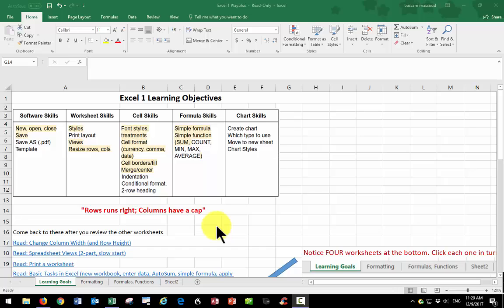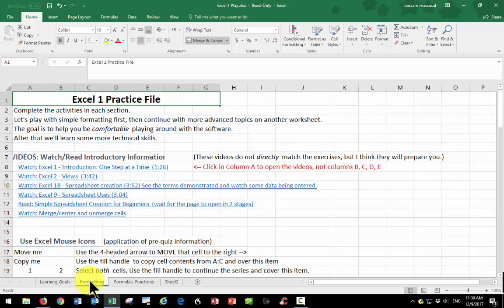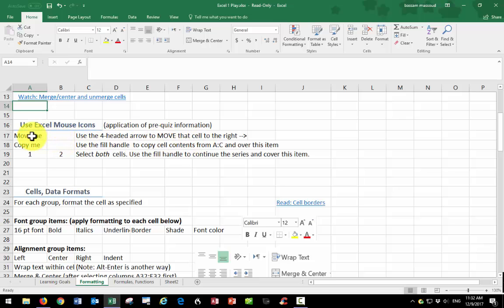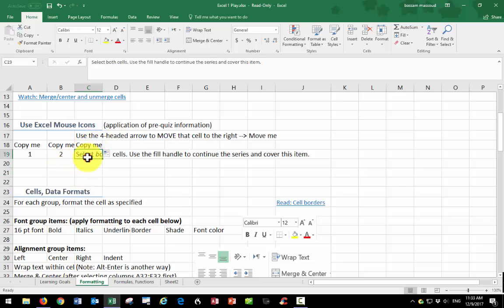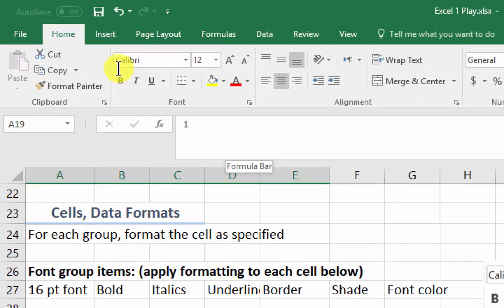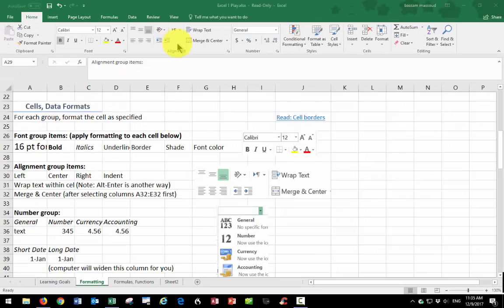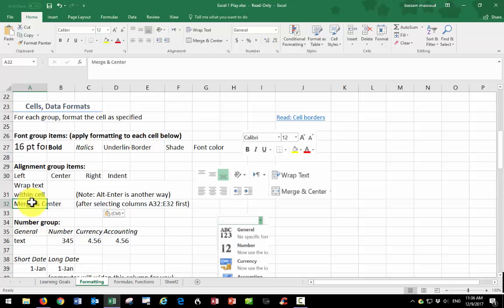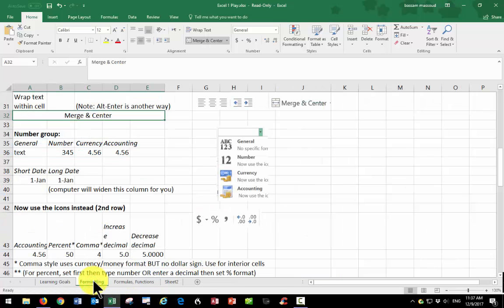Excel 1 Play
(7:52) Show and tell about the basics of Excel 1,  Learning Goals and Formatting worksheets.